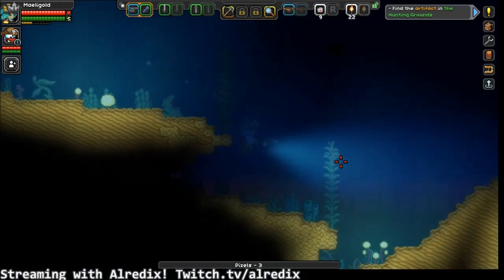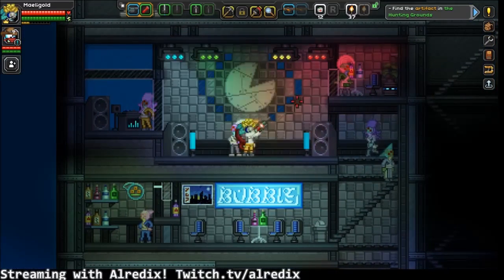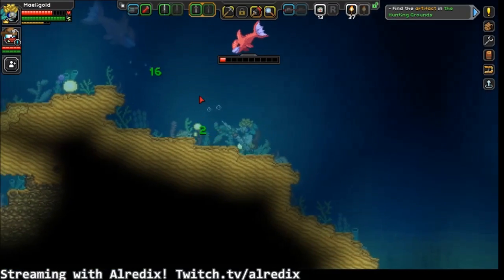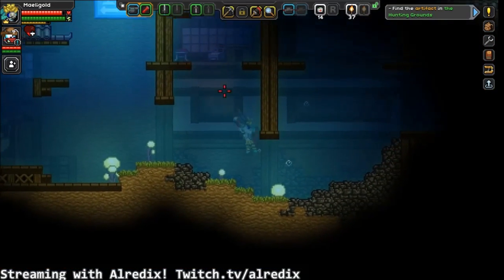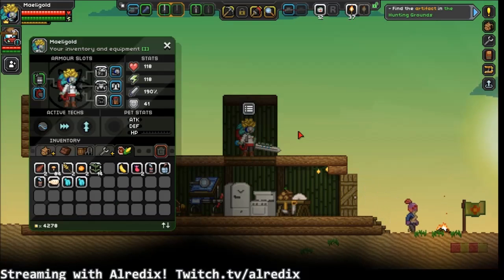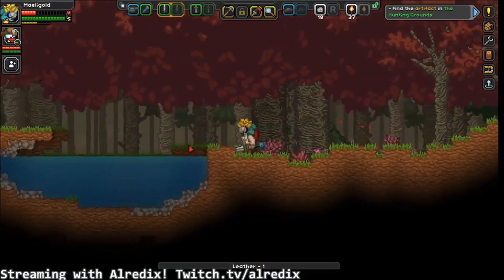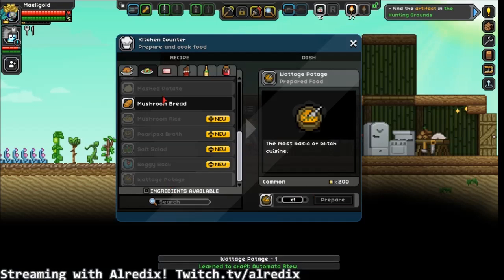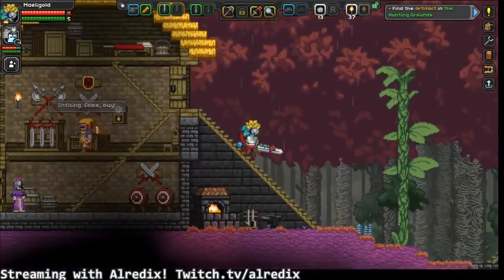Mael Plays Starbound! Part 09 [Handymen]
Hey, can you deliver this message to a guy about three feet away from me? No, I can't do it myself! I have to sit here and, uh, look important!

Alredix was quietly joining me here! Follow him in full volume at Twitter.com/alredixgame and Twitch.tv/alredix !
My name is MaelstromTear, and I play games on the internet for strangers' amusement. I also make stuff for the radio.

►Watch us do stupid things LIVE!
Twitch.tv/MaelstromTear

Thanks for making this far down the list! I'm trying to start this channel to play interesting games, make impressions of upcoming things and maybe more. Hope you visit again!